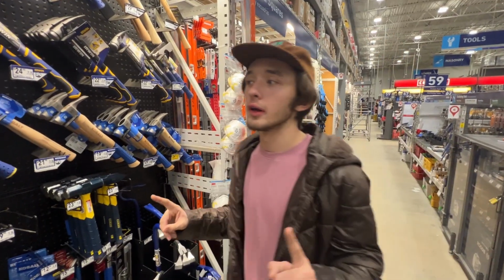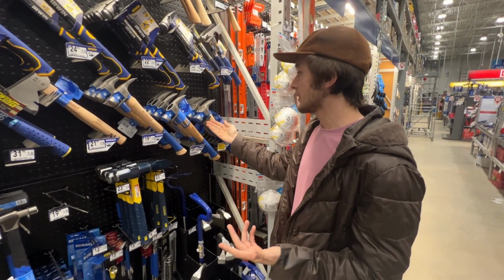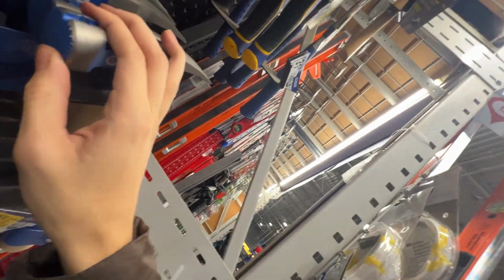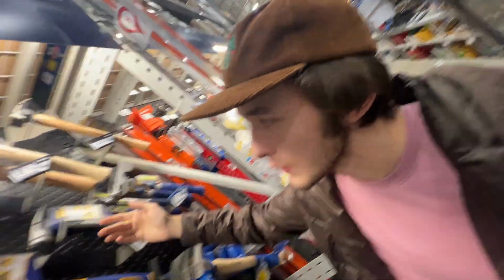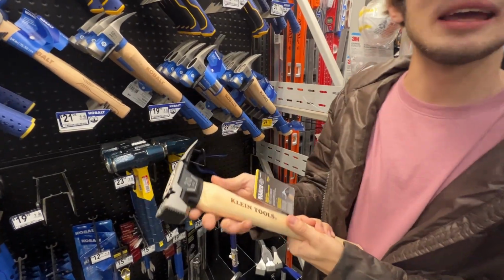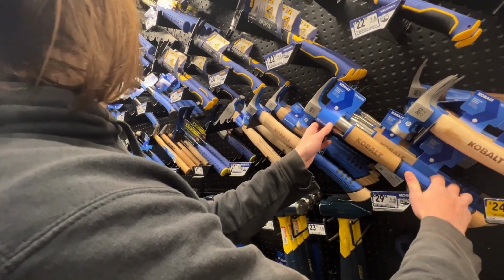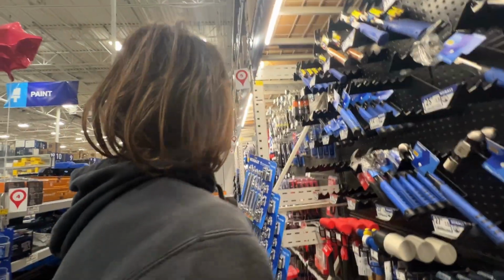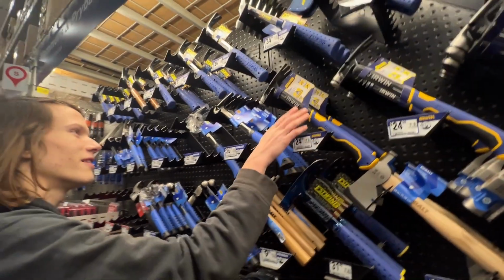Hammer Salesmen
this video really sucks